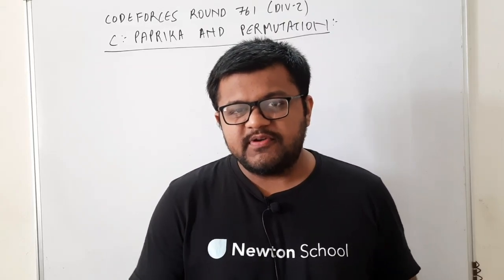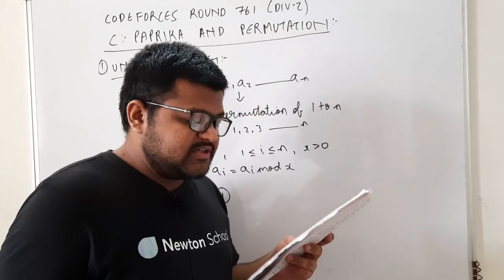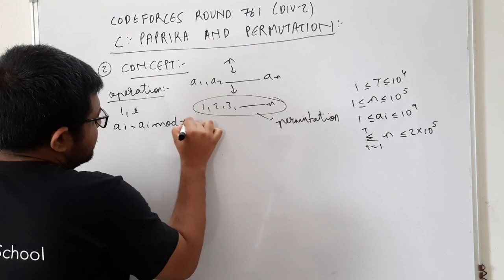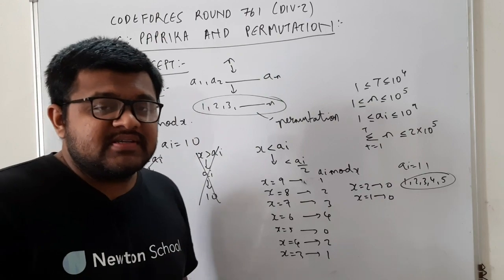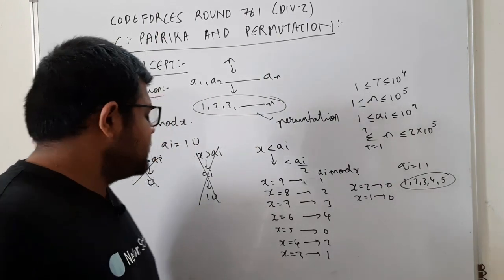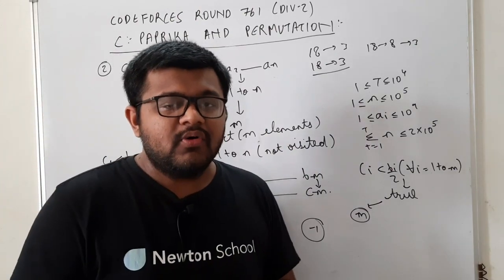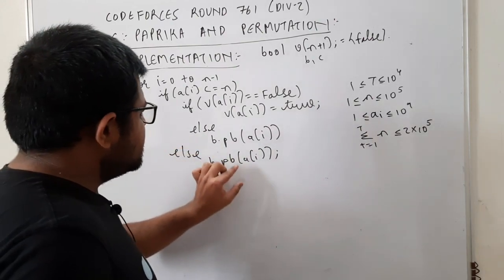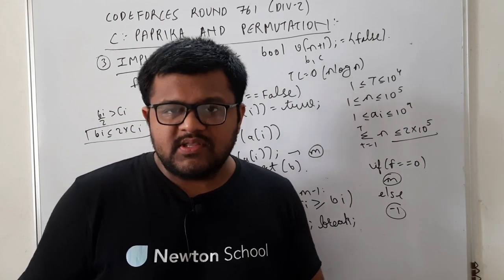Codeforces Round 761 Division 2 | C : Paprika And Permutation Solution | Explanation + Code | Hindi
0:00 - Introduction
0:17 - Understanding the question - Codeforces Round 761 Division 2 - C : Paprika And Permutation
3:31 - Concept Used - Codeforces Round 761 Division 2 - C : Paprika And Permutation
14:06 - About Newton School
14:42 - Implementation - Codeforces Round 761 Division 2 - C : Paprika And Permutation

Hello everyone,
In this video, I have explained Codeforces Round 761 Division 2, problem C - Paprika And Permutation. I have also provided the solution code in the comments. I hope you like it.